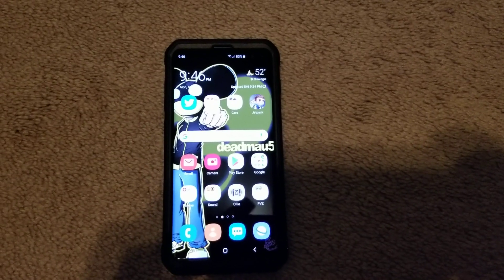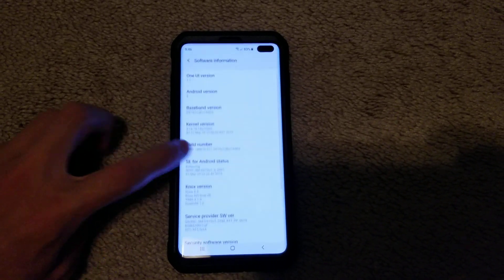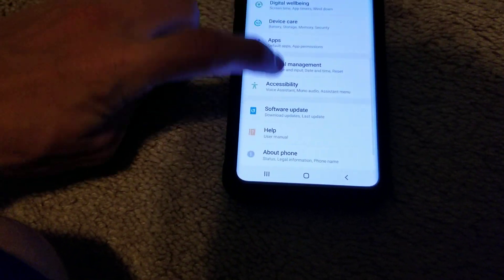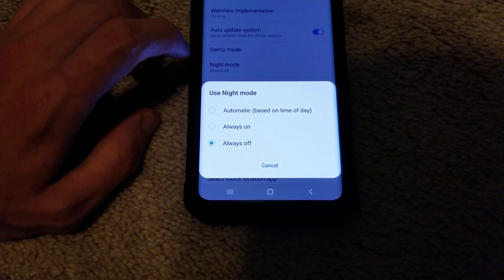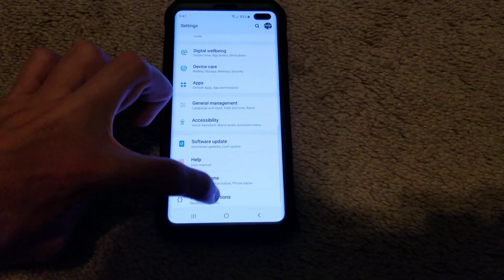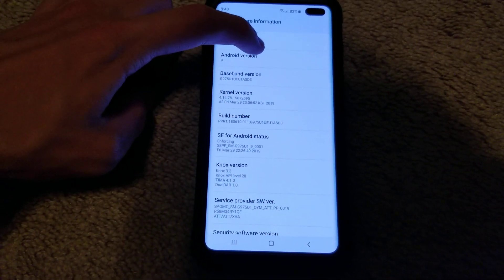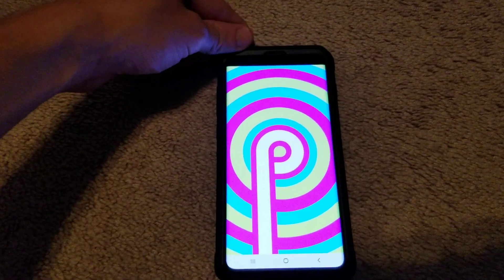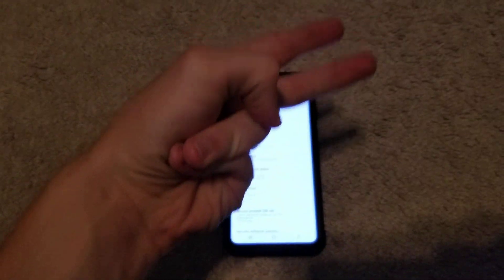How to Enable Developer Mode On a Samsung Galaxy S10 + Another Easter Egg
Works on most Samsung phones and tablets.